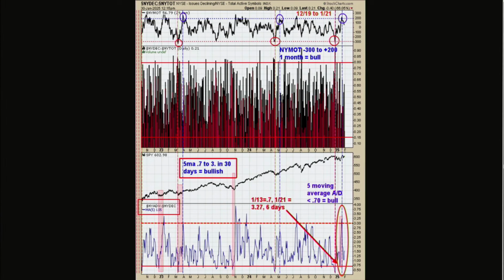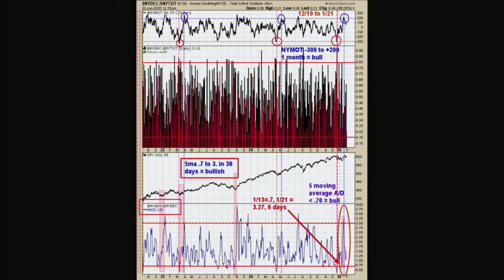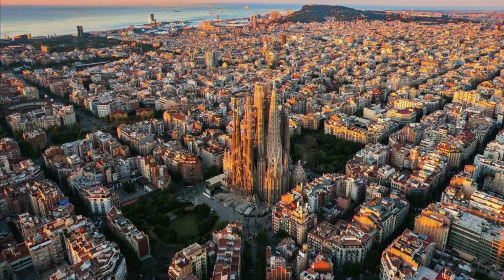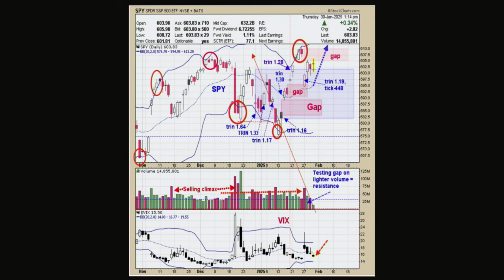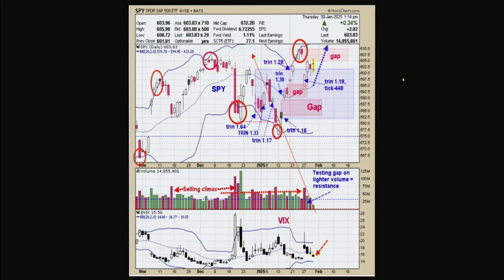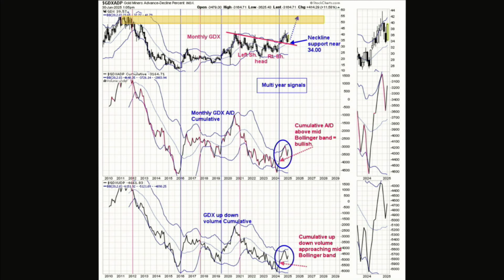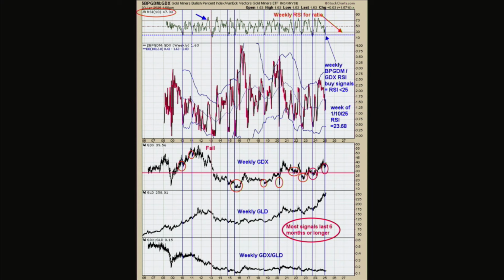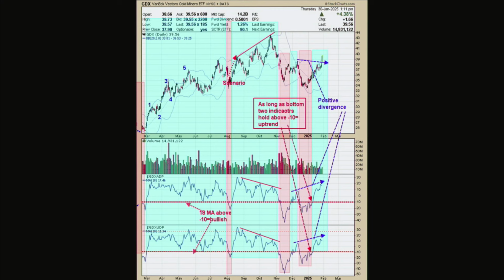January 30th, Tim Ord Interview on the Tom O'Brien Show - 2025